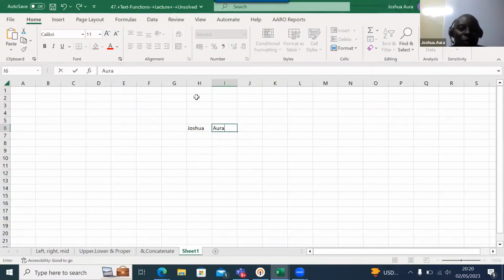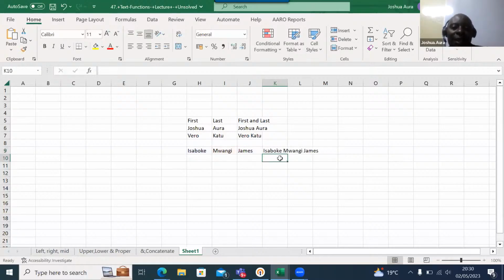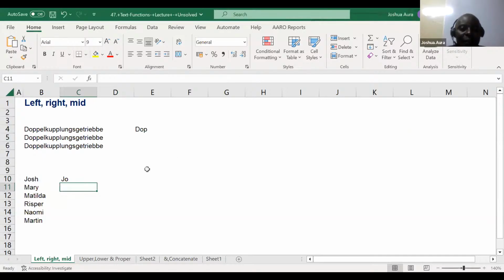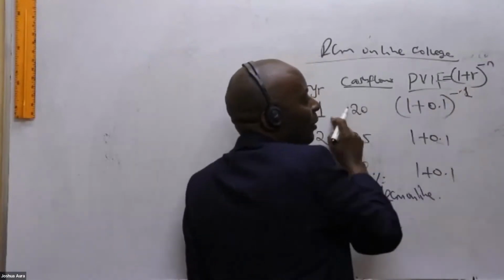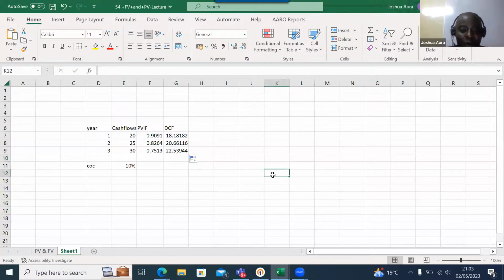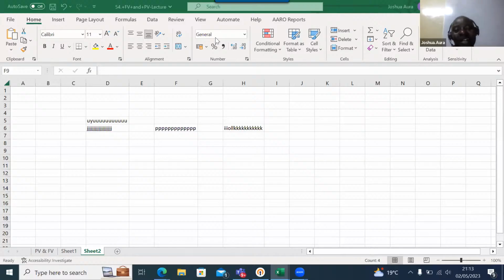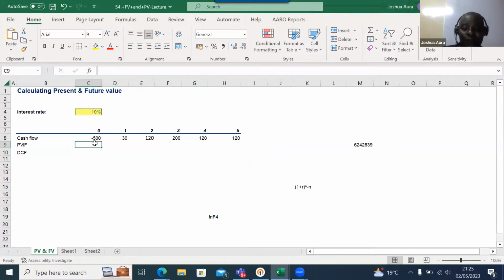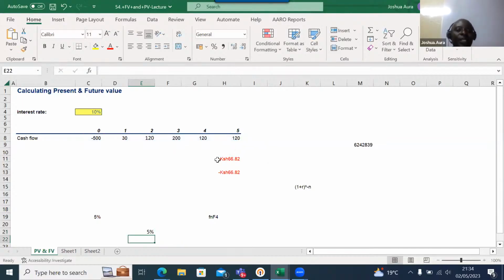Business Data Analytics-CPA KENYA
𝐂𝐨𝐮𝐫𝐬𝐞𝐬:
𝐂𝐏𝐀 | 𝐀𝐓𝐃 | 𝐂𝐈𝐅𝐀 | 𝐁𝐃𝐀 | 𝐂𝐒 | 𝐂𝐀𝐌𝐒
 Online Classes: Ksh 4,800 per paper per semester
  Physical Classes: Ksh 7,000 per paper per semester
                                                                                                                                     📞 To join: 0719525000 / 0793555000